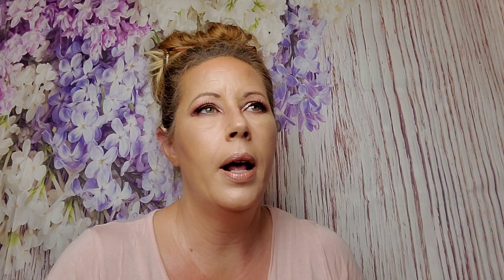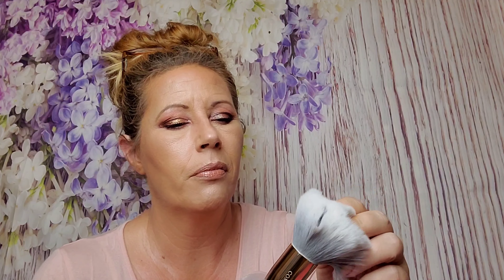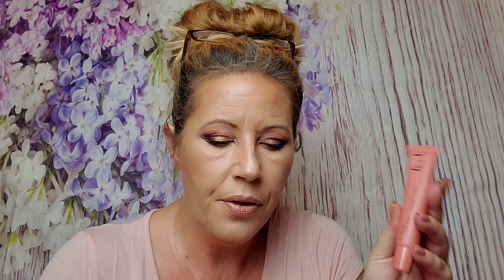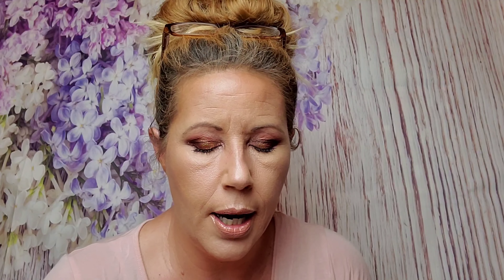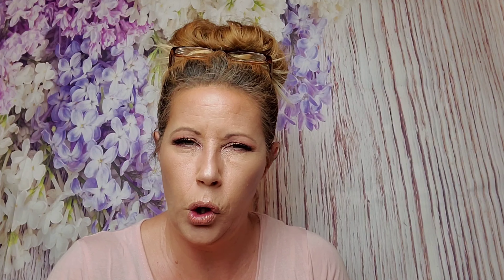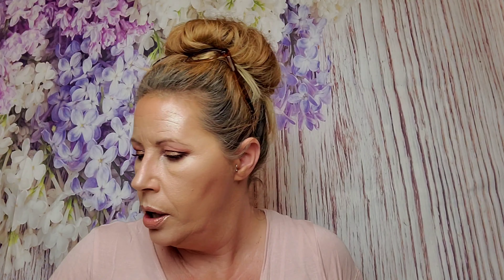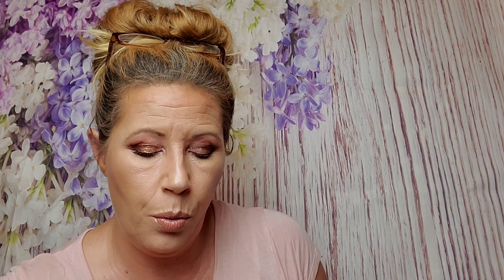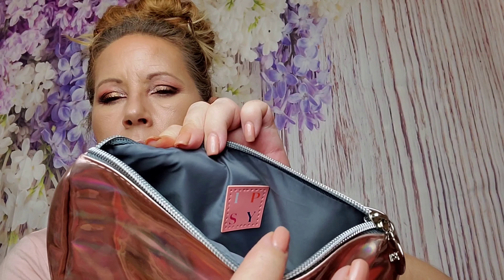Ipsy Ultimate August 2020 unboxing! Love 💘 it or Chuck it?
Glossybox $21 a month
use dicount code JESS

Splendies 3 pairs of awesome undies for $14.99 a month

Fabfitfun is a lifestyle box for $49.99 every quarter. Save $10 with code

*Please know that all of my content and ideas are researched, developed and executed by me, myself and I.  If any of my content is all or part "owned" by another creator, I have received permission by that creator, to develope the idea into my own unique creation and will give credit where credit is due!  If any of my ideas interest you or you would like to use all or part of my content for your own personal use on your channel or elsewhere, please contact me directly via DM on Instagram @just_jessandfam, so that we may discuss the options and potentially help you develope the concept into your own original content.*